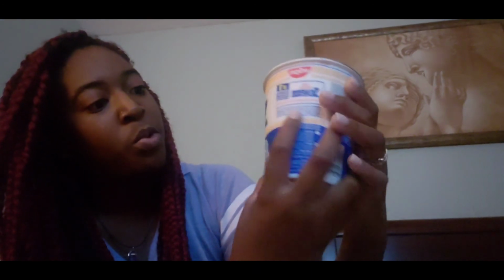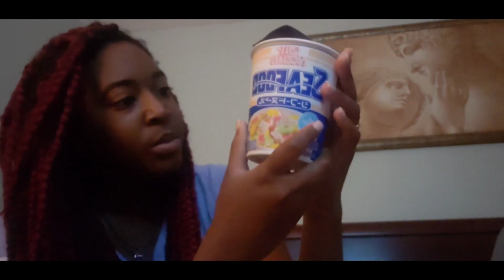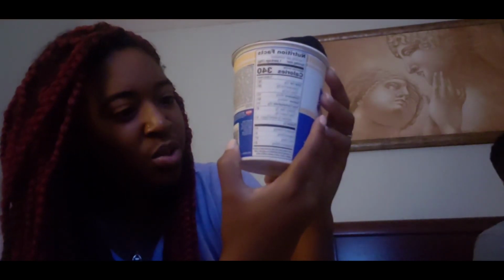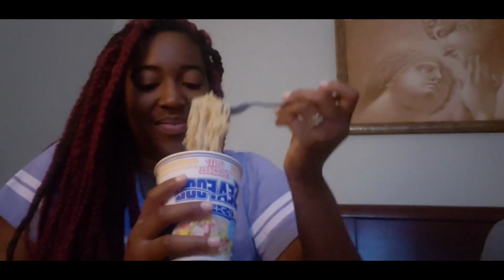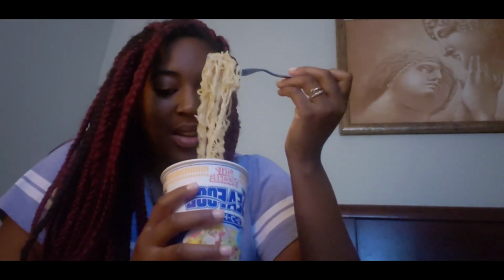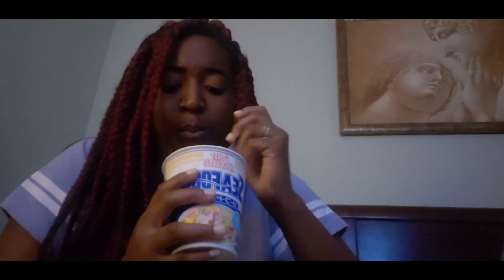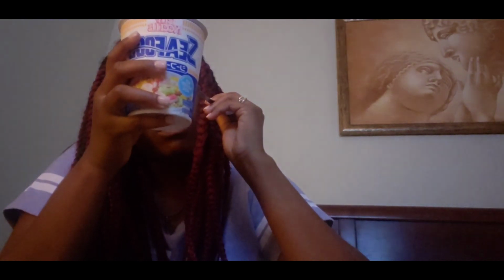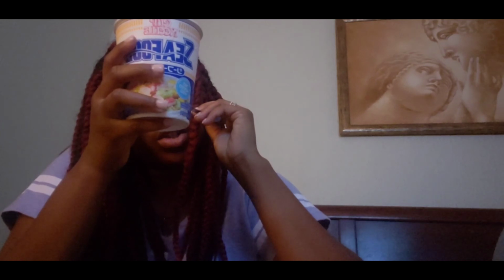Trying Nissin Cup Noodles Seafood flavor! Japanese Ramen Mukbang!!